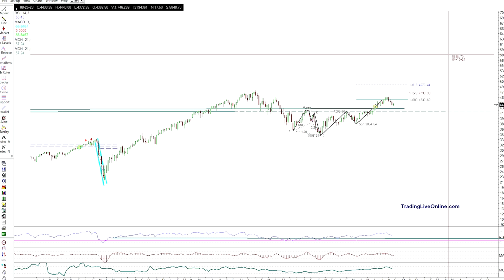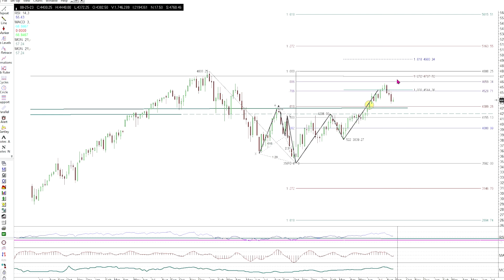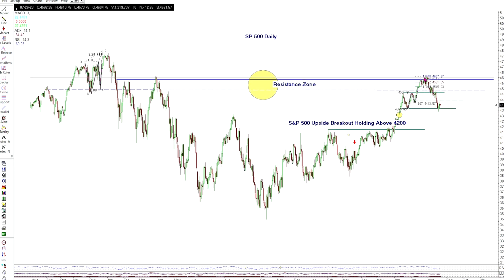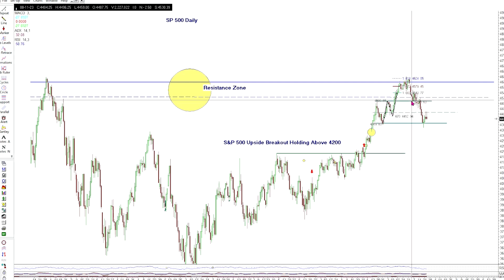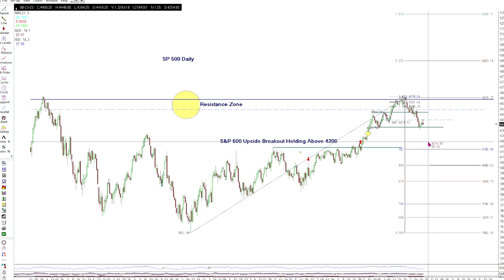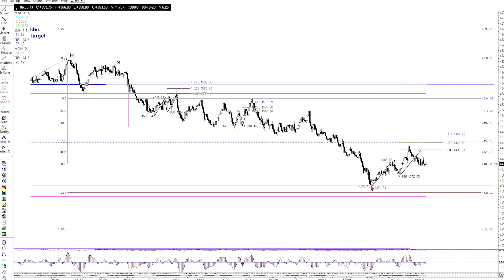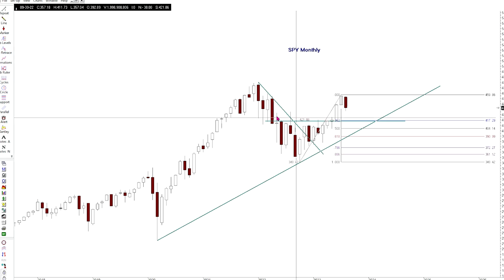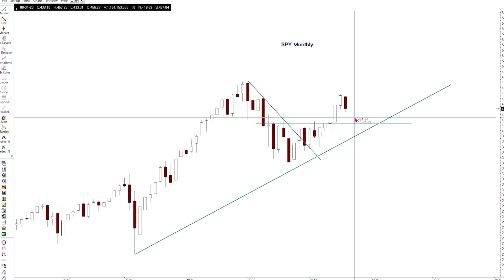Monitoring the S&P 500 Correction using 4 Time Frames | Leslie Jouflas | Your Daily Five (08.23.23)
Using the weekly, daily, intraday and monthly charts of the S&P, Leslie Jouflas details how using multiple timeframes can reveal more chart patterns. Combining time frames such as monthly, weekly, daily, and intraday allows traders to understand the larger perspective of the market's position and capture potentially more trading setups.

00:00 Intro
00:53 Weekly S&P 500 Futures
04:30 Daily S&P 500 Futures
10:47 Intraday S&P 500 Futures
14:39 Monthly S&P 500 Futures